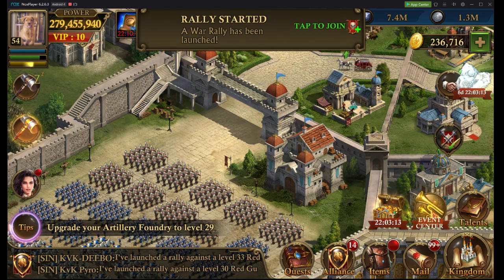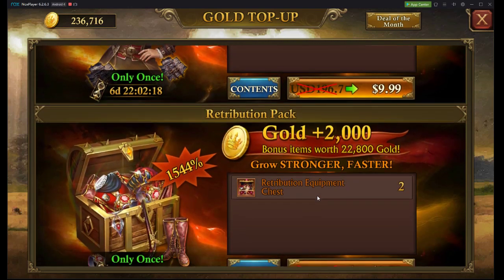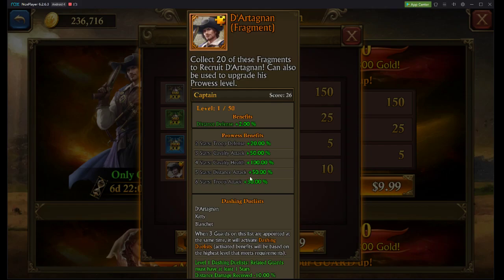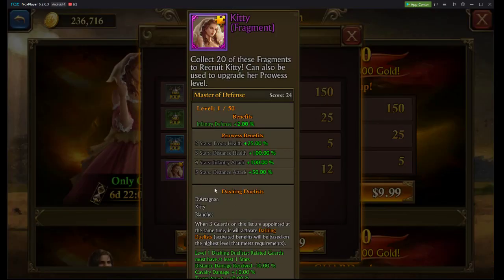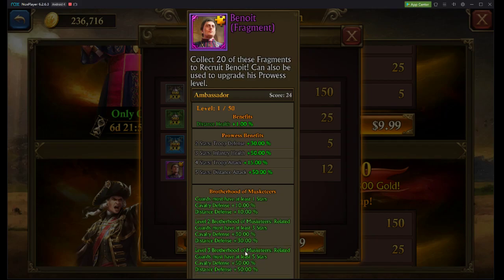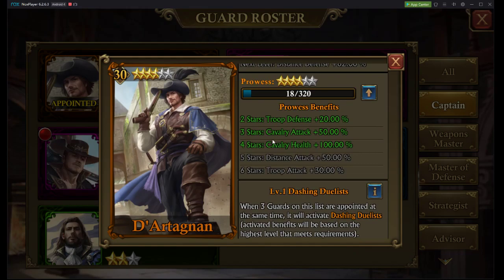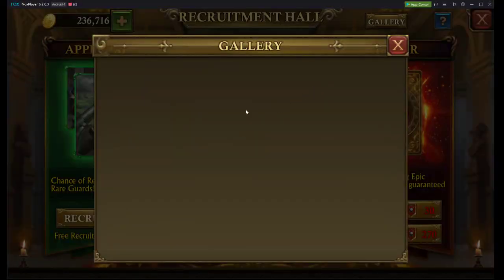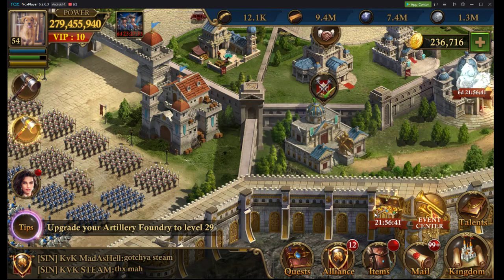Old Premium Guards Worth It?